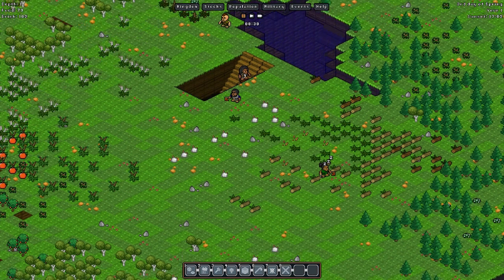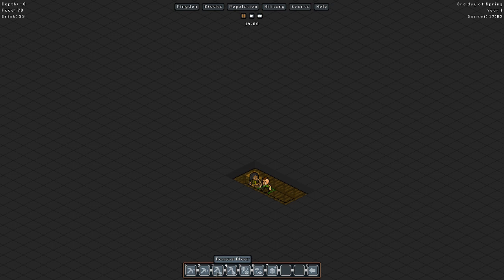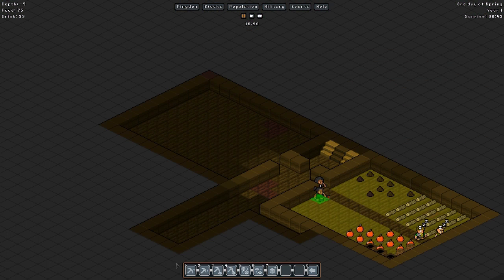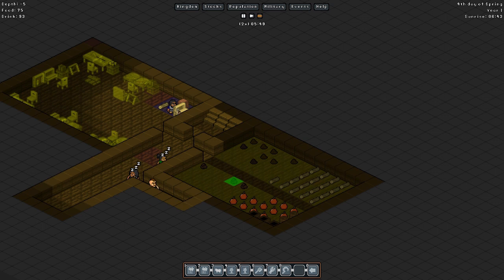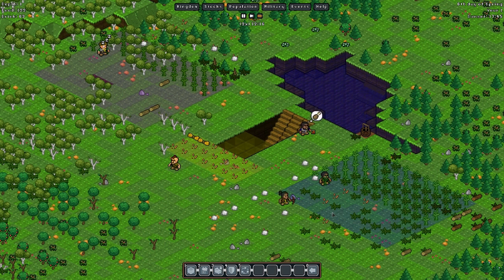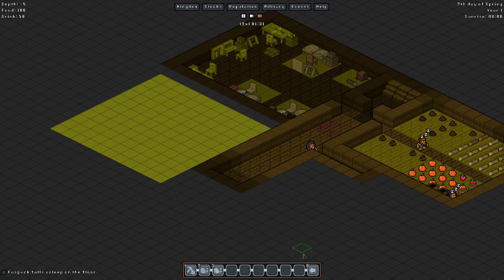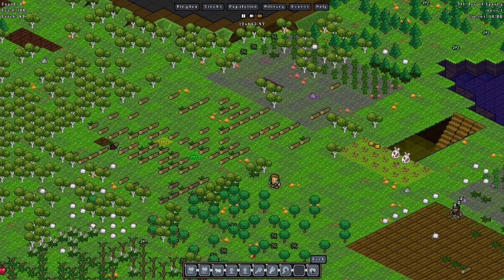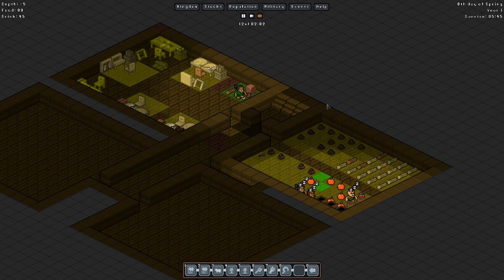Let's Play: Gnomoria Episode 2